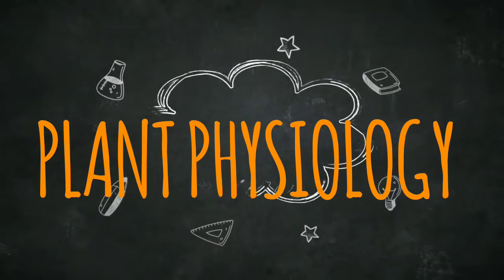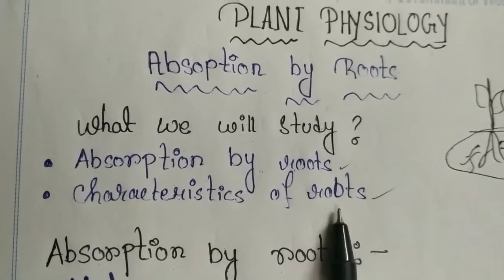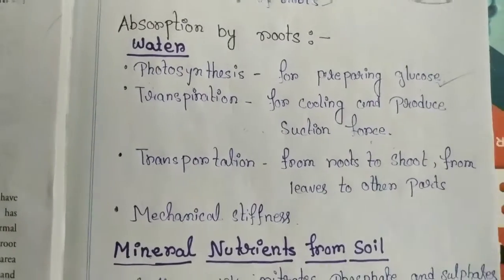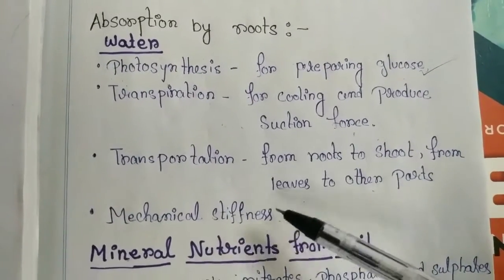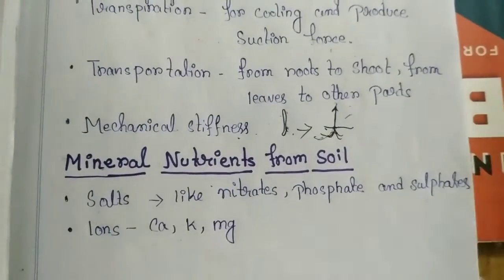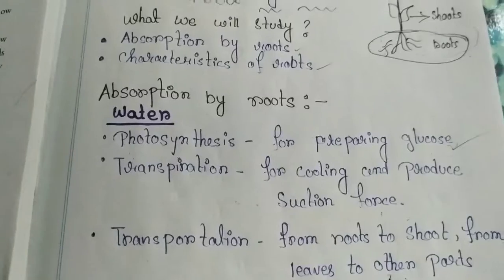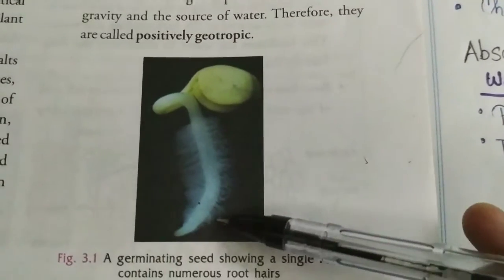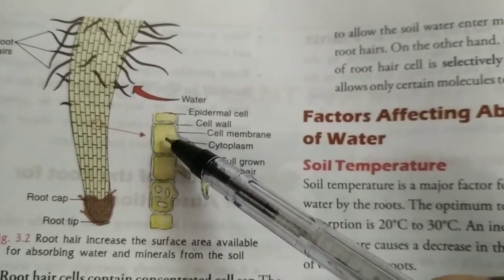Absorption by roots class 10 ICSE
Class 10 ICSE board

Why water is required for plants.
Modification of roots